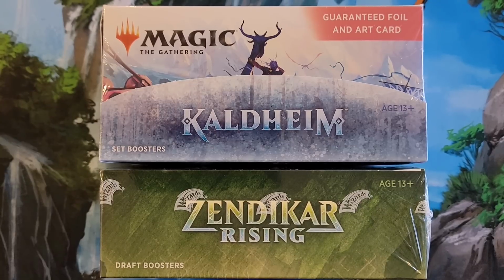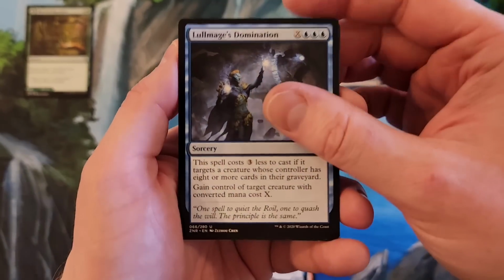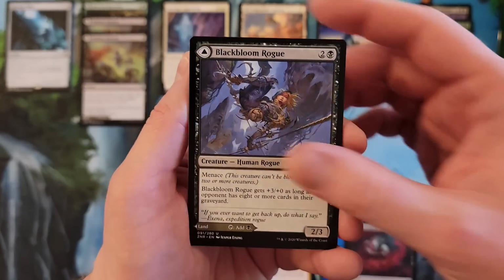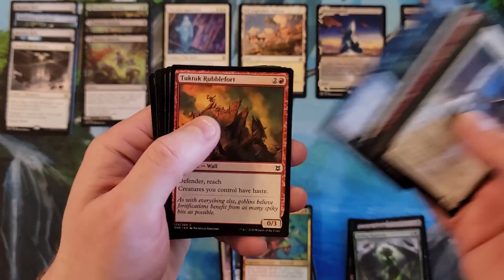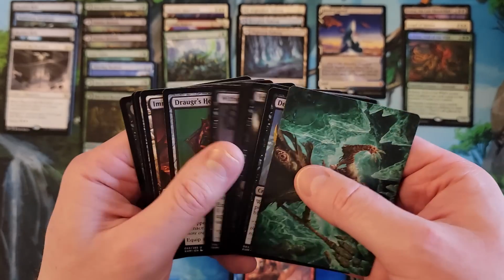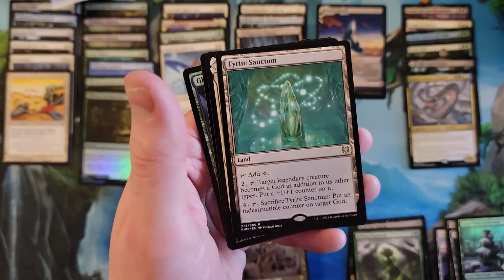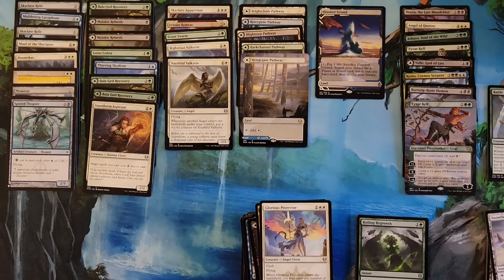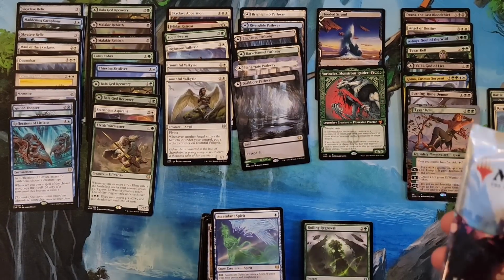Kaldheim repays me for all the love I've given it - Kaldheim and Zendikar Rising Opening